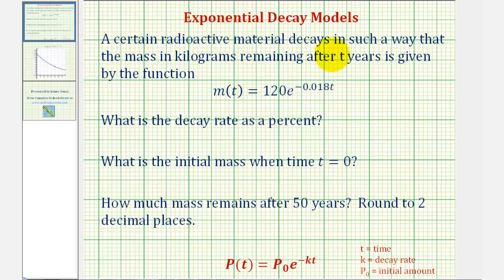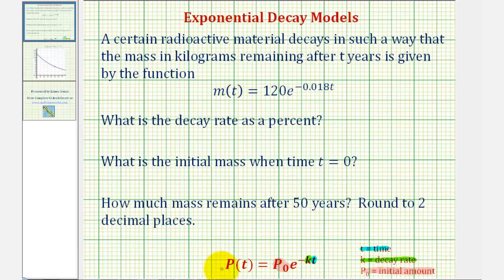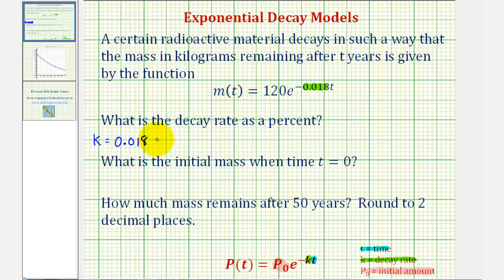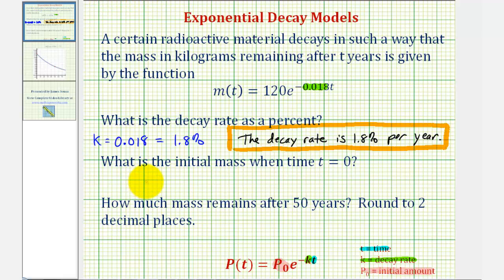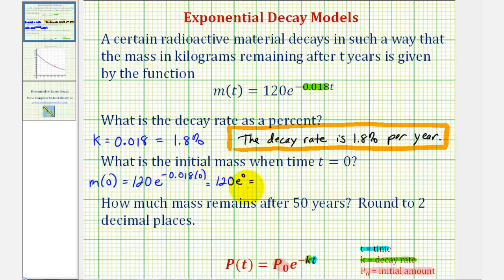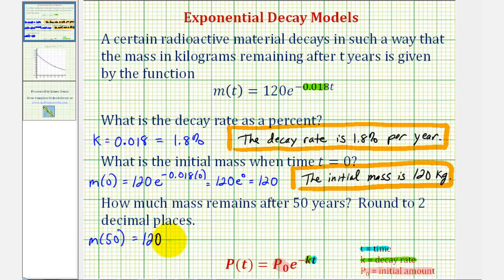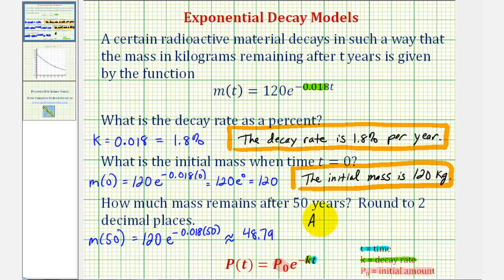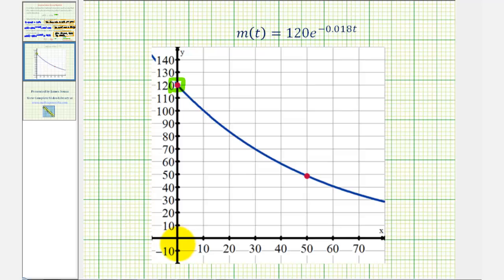Ex: Basic Example of Exponential Decay Model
This video provides an example of how to answer questions about decay rate, initial value, and amount left after a given time from a given exponential model.